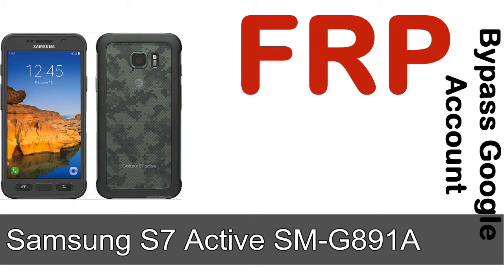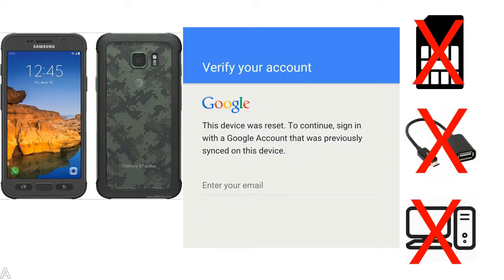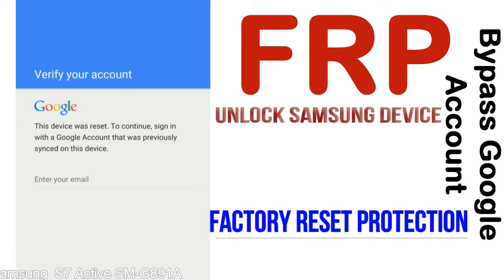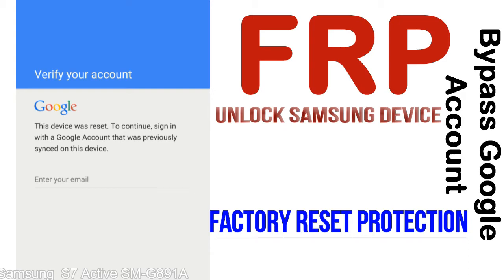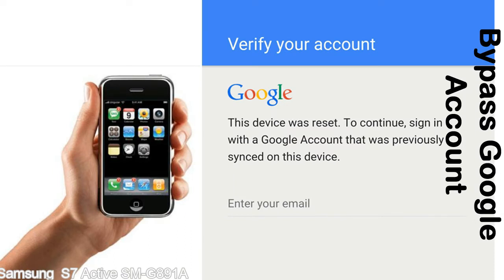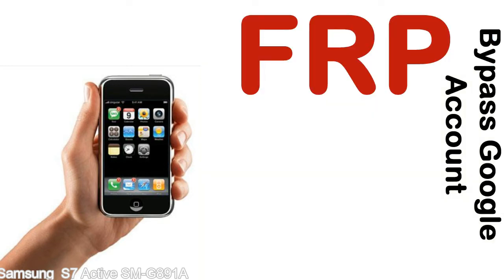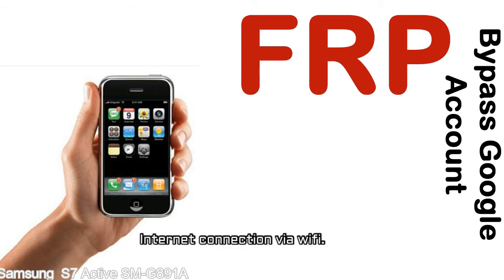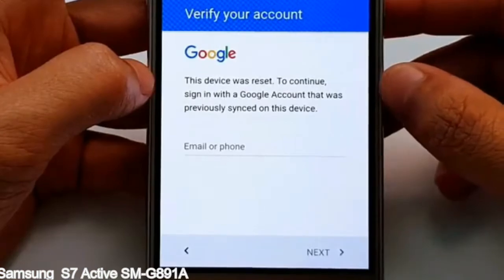How to Unlock Samsung Galaxy S7 Active SM G891A Google Account (Fix FRP)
I talk to you How to Unlock Samsung Galaxy S7 Active SM G891A Google Account Bypass and Fix FRP Lock (Hard/factory reset protection) Verify username and password.

Samsung Galaxy S7 Active SM G891A FRP Lock (Factory Reset Protection) is known as factory reset protection system a New Type of Security Lock.

Hard Reset Protection is automatically activated when you set up a Google Account on your Samsung Galaxy S7 Active SM G891A device. Once FRP is activated, it prevents the use of a phone after a factory data reset, until you log in using a Google Account username and password previously set up on the Samsung S7 Active SM G891A model.

Here is a step by step guide on how to Bypass Google Account on your Samsung Galaxy S7 Active SM G891A device:

Step 1. In case you have already hard reset (you will be able to see a Warning "Verify your account") on your Samsung S7 Active SM G891A, then see this step.

Step 5. enter your Samsung Galaxy S7 Active SM G891A URL tab, Enter URL press Go.

Step 8. open FRP Bypass Apps on Samsung S7 Active SM G891A phone, See a Re-type password menu, press right-top 3down ... tab and press Browser sign-in tab and press ok.

Now, Samsung Galaxy S7 Active SM G891A Google Account Bypass success.